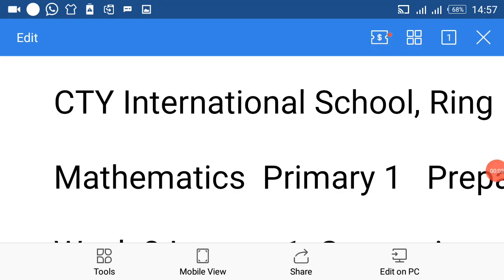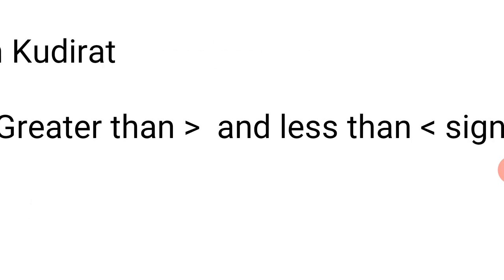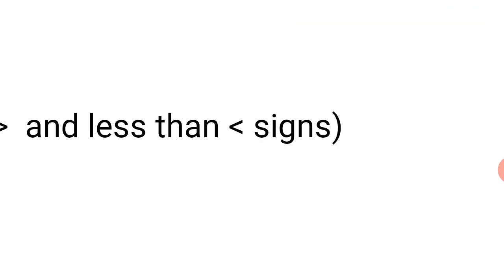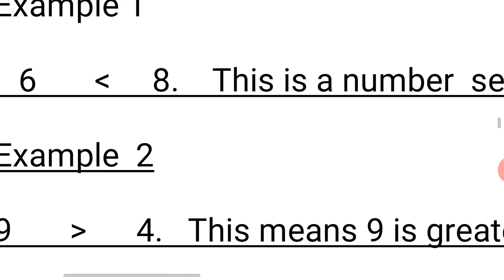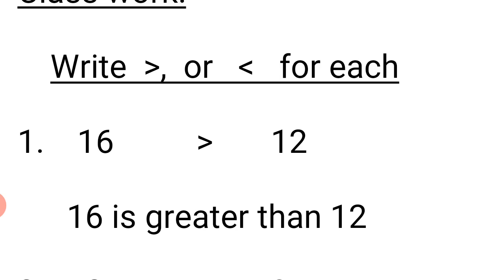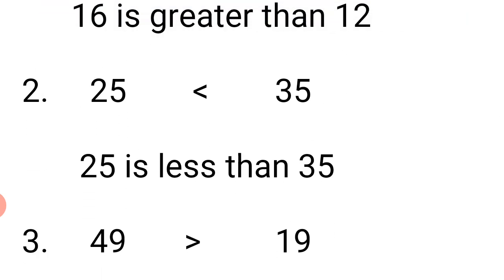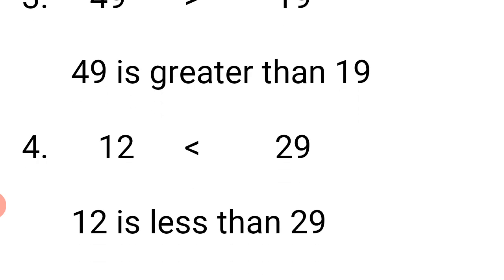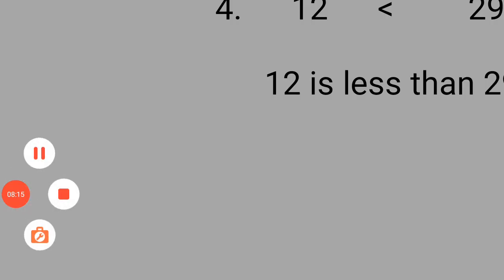P1 MATHS WK3 L1